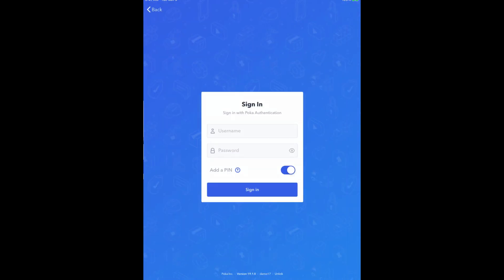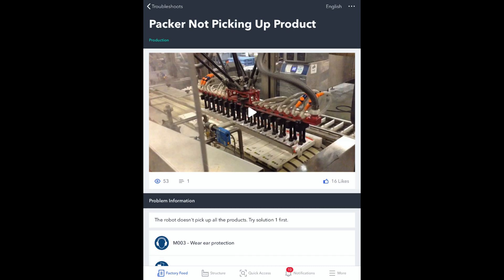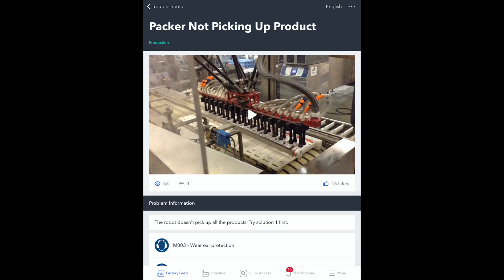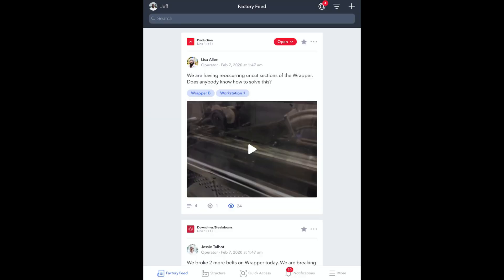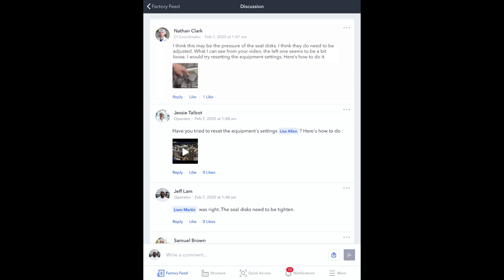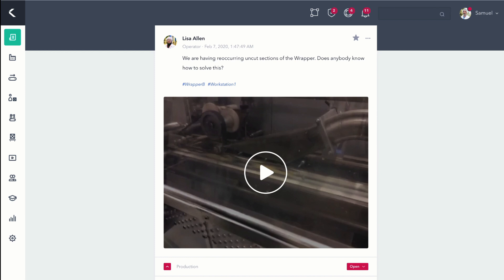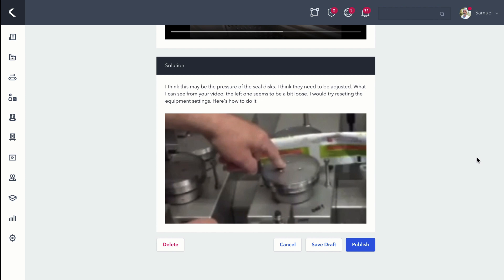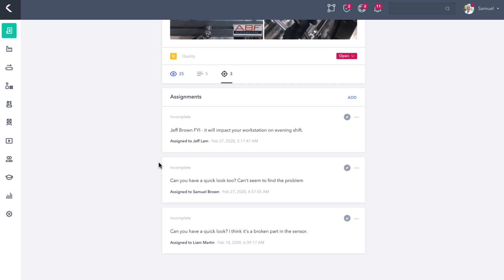Virtual Andon & Remote Collaboration for Factory Workers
A virtual Andon system helps workers connect and collaborate with support staff to solve production issues faster.